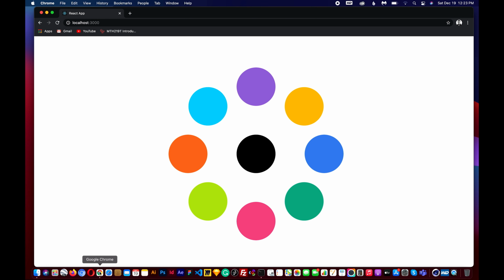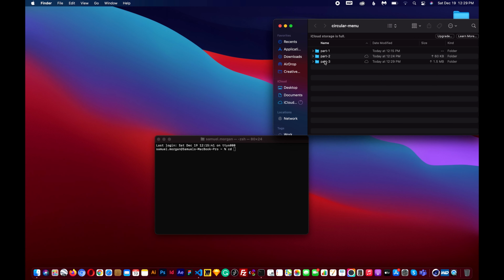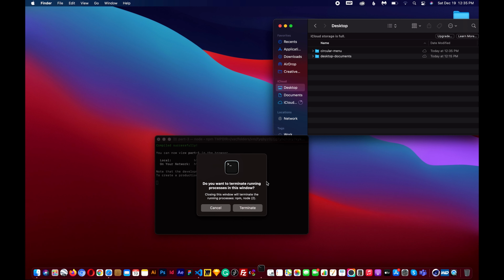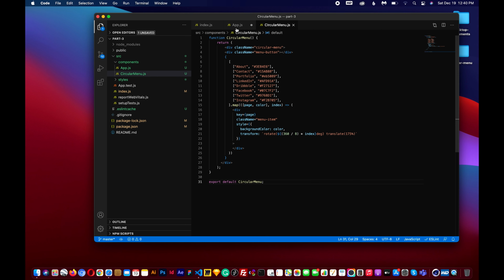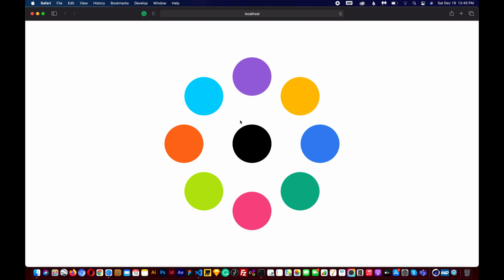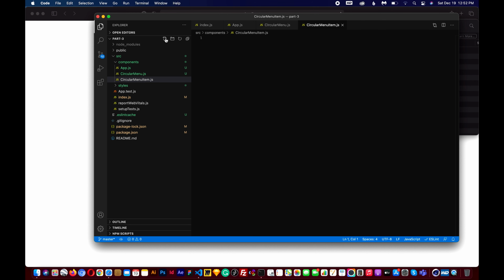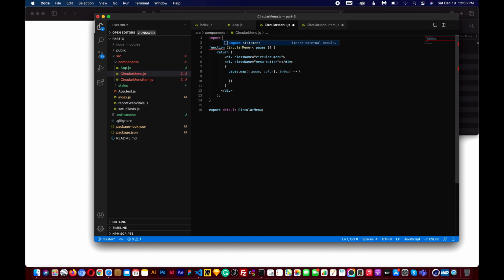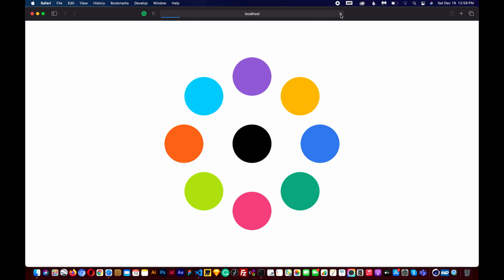React JS Animated Menu in 8 Steps: Advanced React Menu Component Tutorial (Part 4)